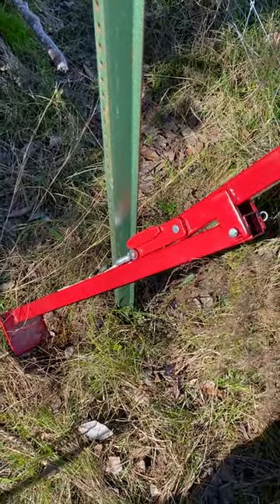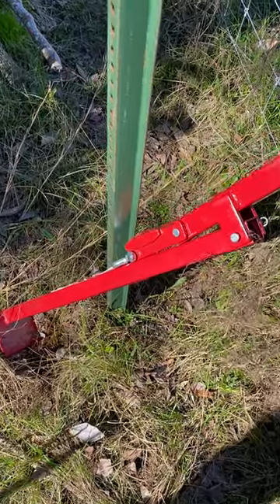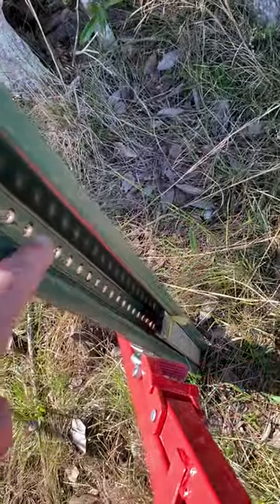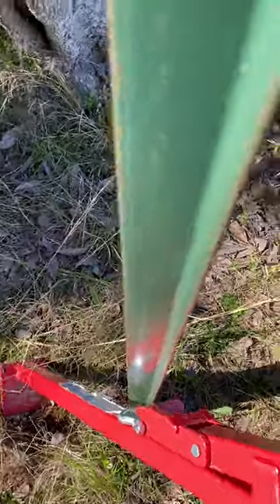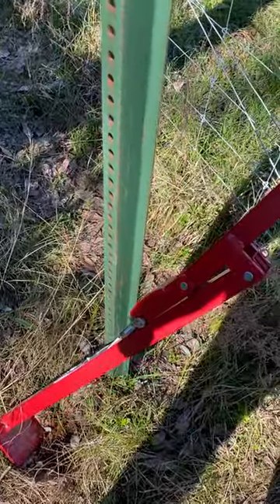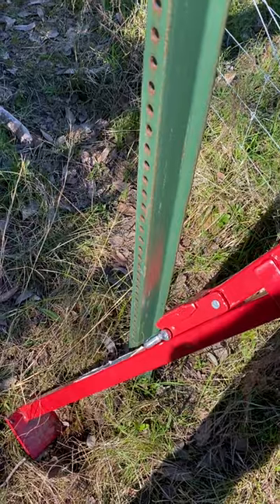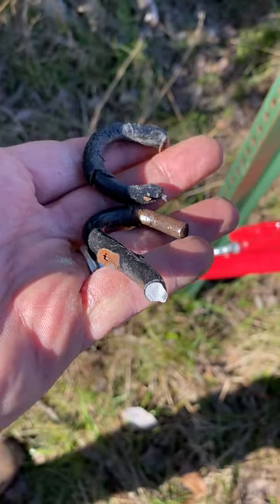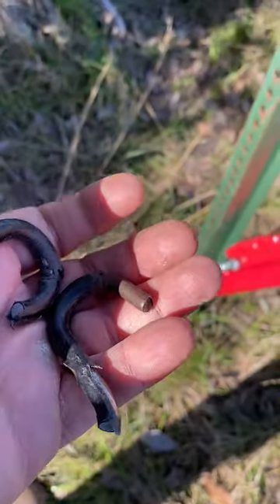How to Pull a U Channel Sign Post with a T Post Puller Video 2 of 3 PROBLEM!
Ran into a bit of a problem on some deep posts...